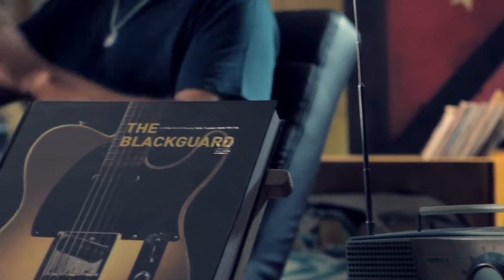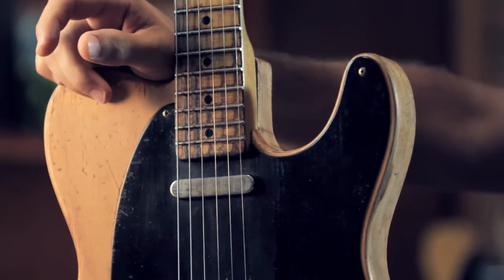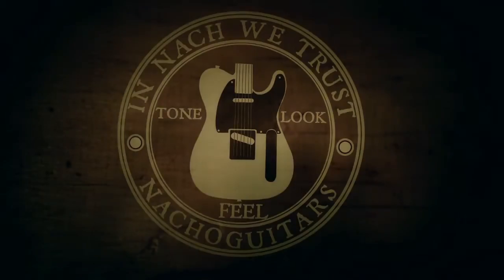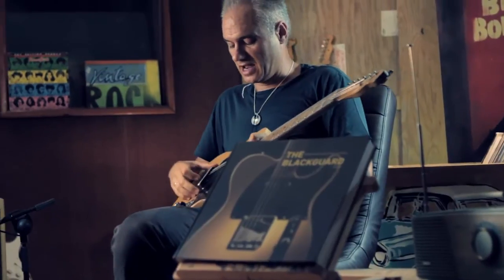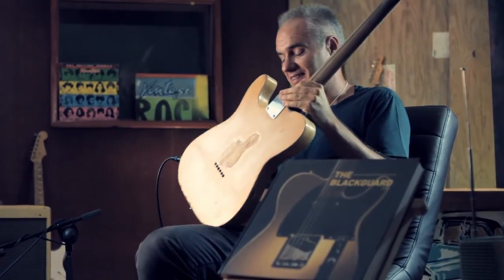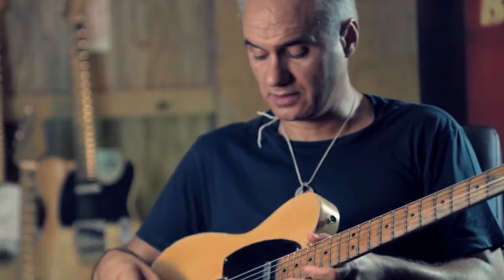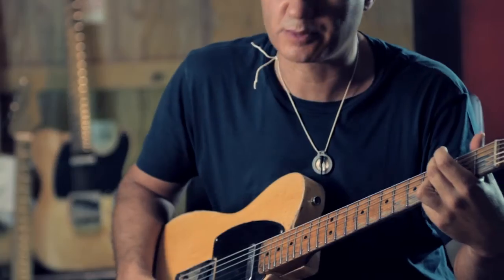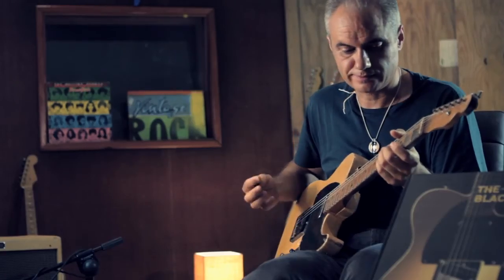Nachoguitars Vol 3 Lucky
Nachoguitars: look, feel and tone of the early solidbody electric guitars from the 1950s. ---http;//
We are passionate about vintage guitars. We love the way they look, feel and sound. We work hard to achieve these qualities on newly built instruments.